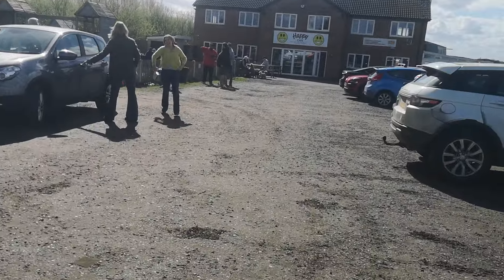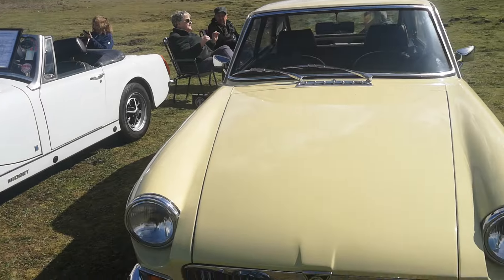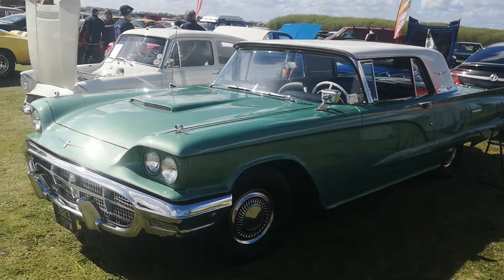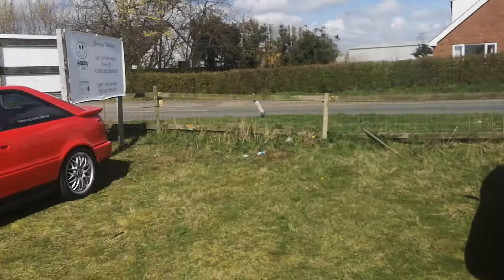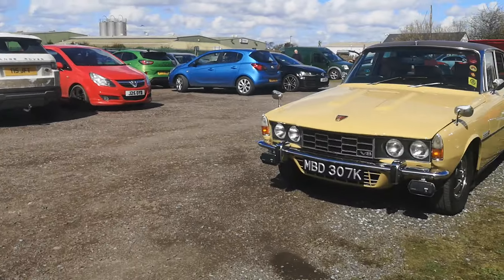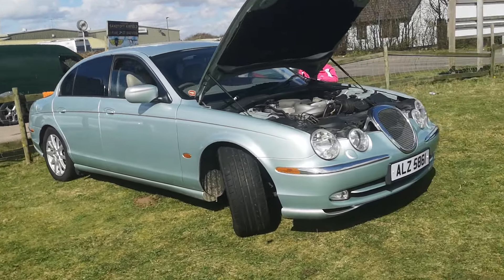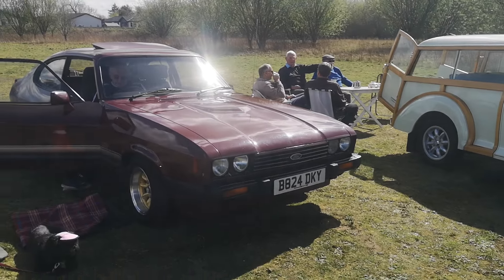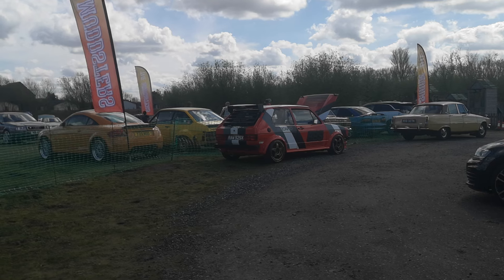SANDTOFT) CAR EVENT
A classic and non classic event at Sandtoft air field, near Doncaster s. Yorkshire